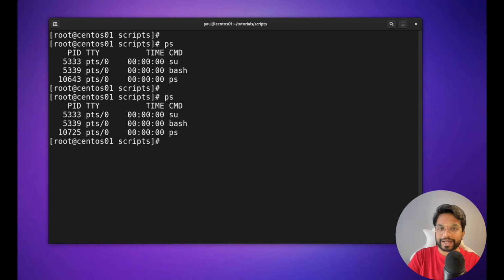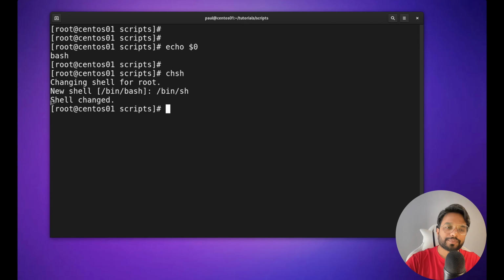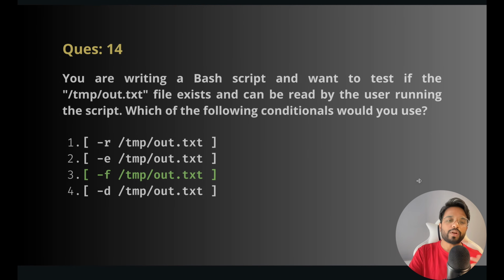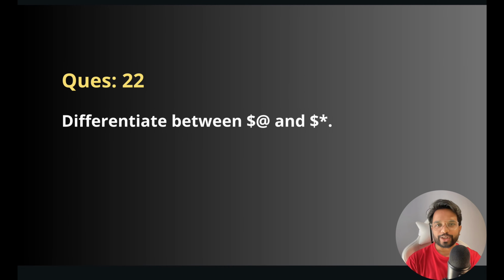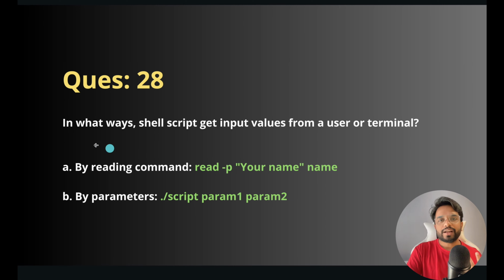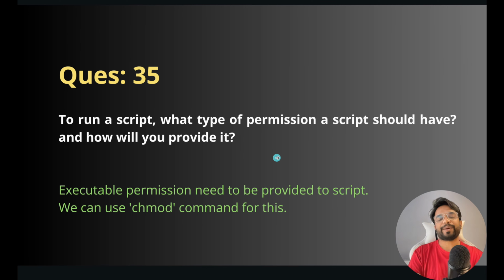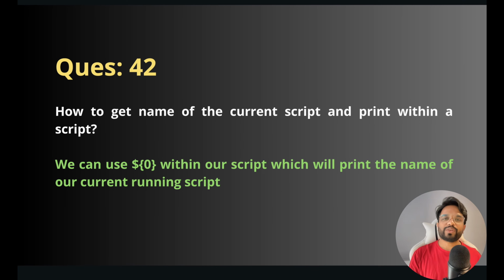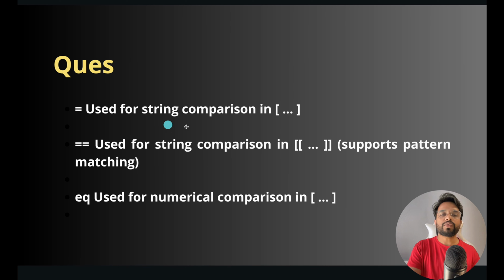PART4 - 50 Linux Shell Scripting Interview Questions 2024 [ENGLISH]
Linux Shell Scripting Questions and Answers for Job Interview and Exam Preparations

Description:

Are you preparing for a Linux shell scripting interview?
Look no further! In this video, we've compiled 50 essential Linux shell scripting interview questions to help you ace your next interview. Whether you're a beginner or an experienced professional, these questions cover a wide range of topics to ensure you're fully prepared.

📌 Topics Covered:

Basics of Shell Scripting
Variables and Data Types
Conditional Statements
Loops and Iterations
Functions
String Manipulations
File Handling
Process Management
Scheduling and Automation

📌 Sample Questions:

What is a shell script and how is it used?
How do you declare a variable in a shell script?
Explain the difference between = and == in shell scripting.
How do you create and use functions in a shell script?
What is the purpose of the cron command in Linux?

Comprehensive coverage of essential shell scripting topics
Ideal for job seekers, students, and IT professionals
Detailed explanations and examples for each question
Enhance your understanding and boost your confidence

linux interview questions and answers
linux interview questions and answers for freshers
linux interview
linux interview questions
top linux interview questions
linux interview questions for freshers
linux interview study
linux interview preparation
best linux interview questions
Linux questions and answers
Linux qna
linux job interview questions
Linux questions
linux quiz
linux exam
Linux job question
Linux questions for job interview
Linux most useful commands
Linux most useful questions
Linux Job questions
Linux interview questions 2024
Best Linux video
Best Linux tutorial for beginners
Linux viral videos
Linux best channel
Best channel to learn Linux